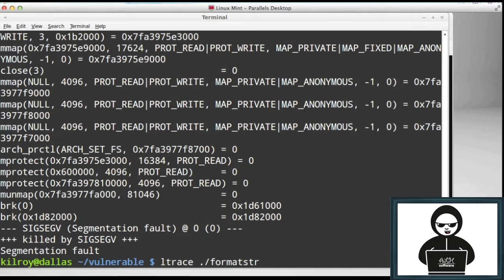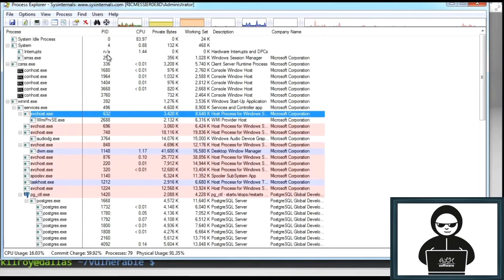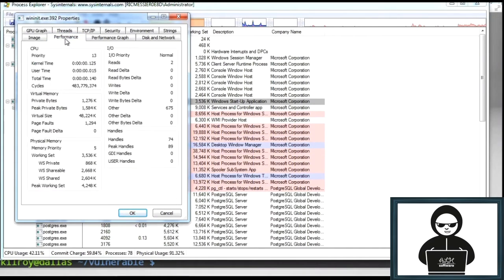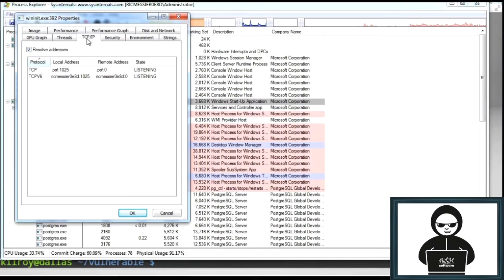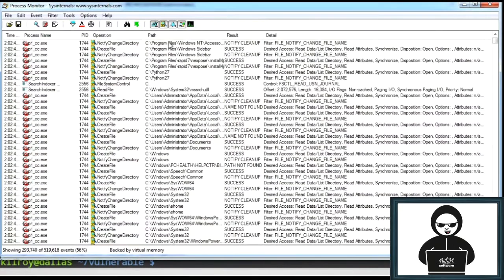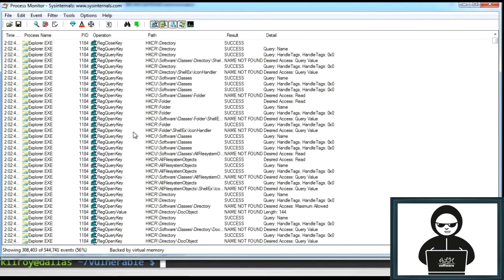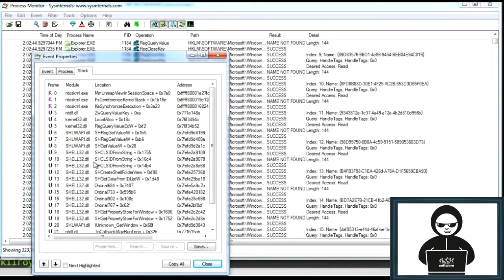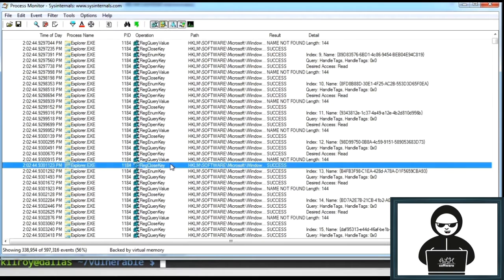Ethical Hacking - White Hat - lesson 61 - Viruses & Malwares - extra on Malware analysis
Computer Security.
Ethical Hackers
Viruses & Malwares
English Class.